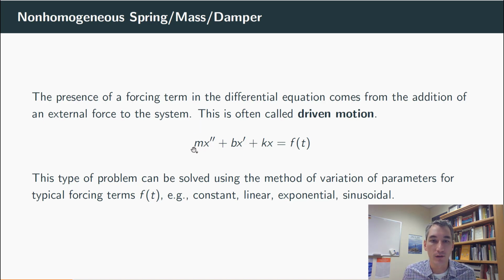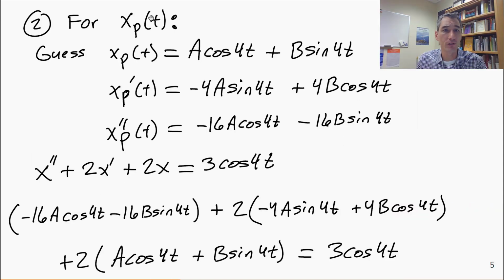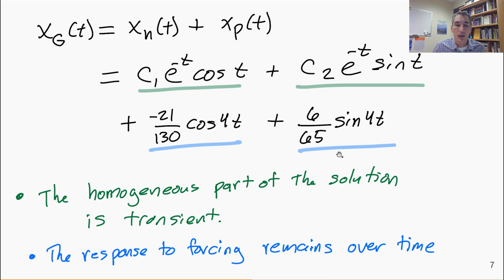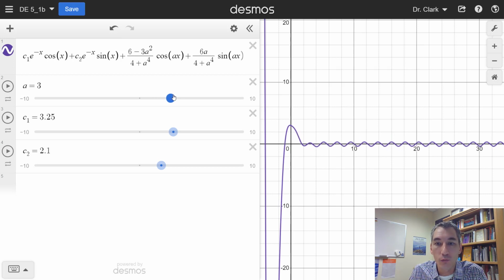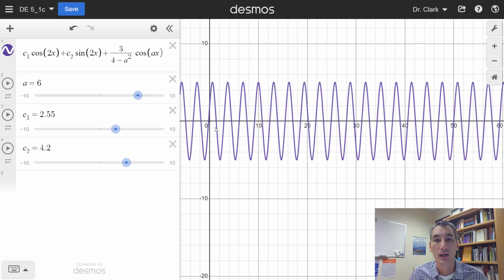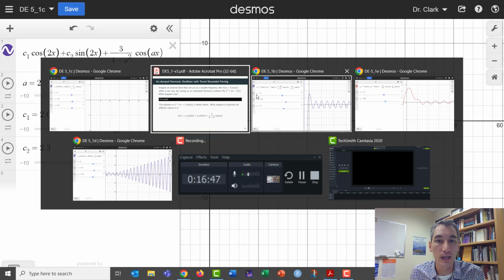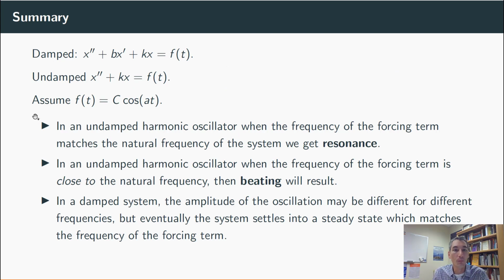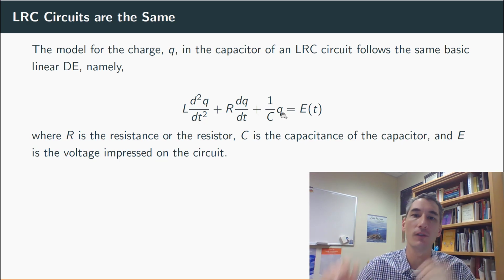5.1: Harmonic Oscillators with Sinusoidal Forcing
What happens to a harmonic oscillator when acted on by sinusoidal forcing term? How does it depend on whether the underlying model is damped or undamped?